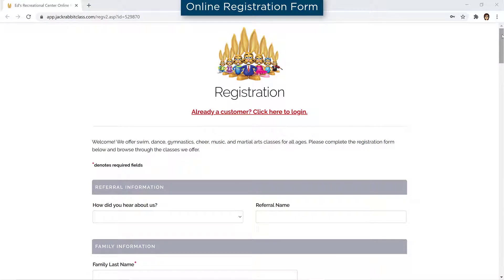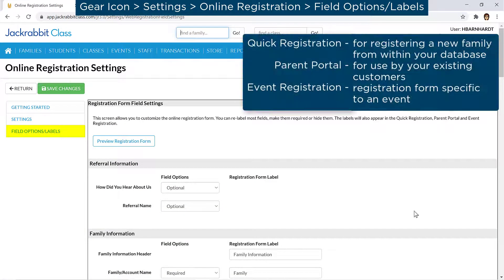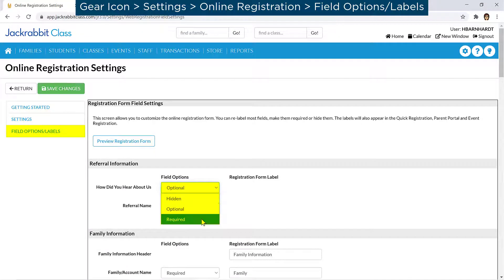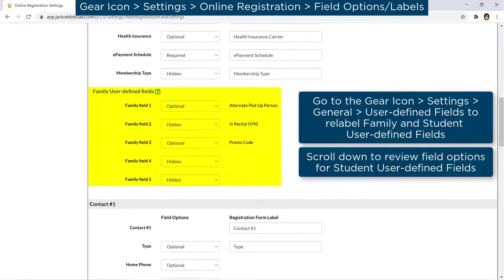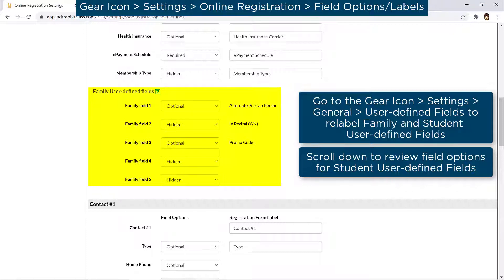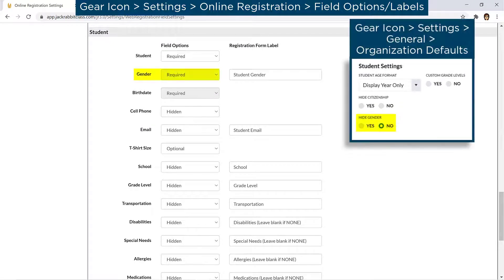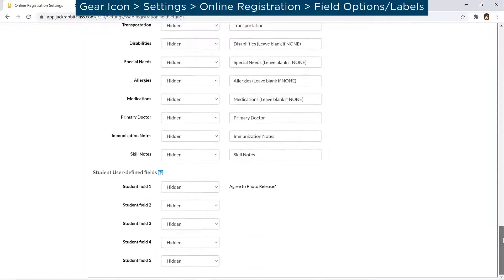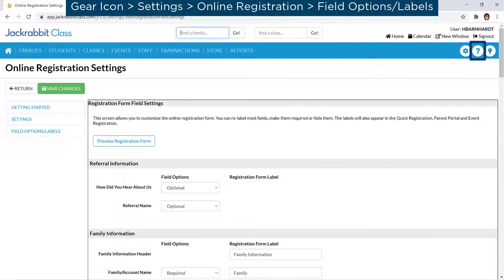Online Registration Form - Field Options/Labels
Learn how to customize many of the fields on your Online Registration Form, Quick Registration Form, Parent Portal, and Event Registration Form.